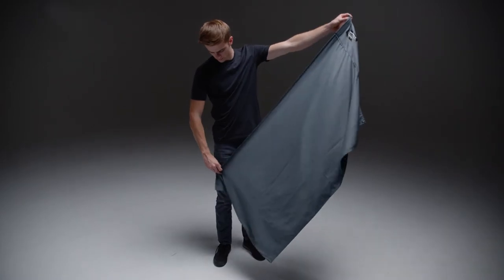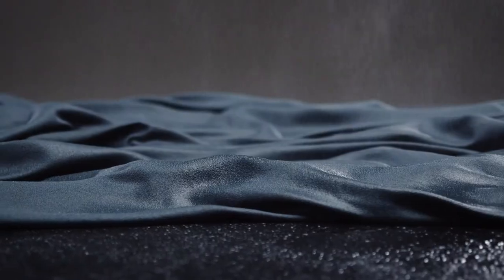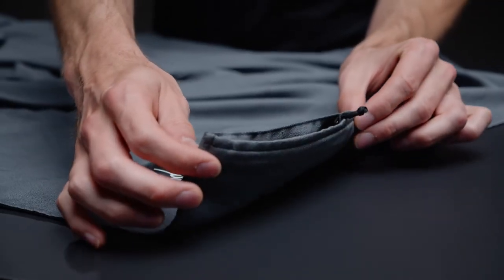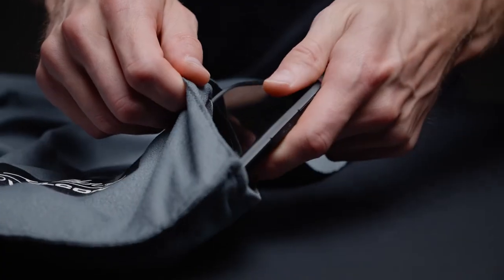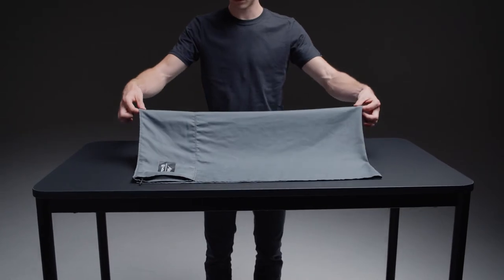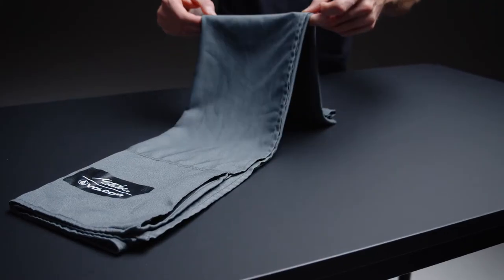Matador x Volcom Packable Beach Towel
Combining Volcom’s heritage in the surf community with Matador’s expertise in lightweight travel, the Matador x Volcom Packable Beach Towel is a compact and absorbent solution to keeping a beach towel on hand. This sizeable towel is made from quick drying nanofiber that absorbs up to 2.3x its weight in water. Use the built-in zipper pocket to store keys, cash, or a phone. When the towel is not in use, it packs into that same pocket for convenient travel.